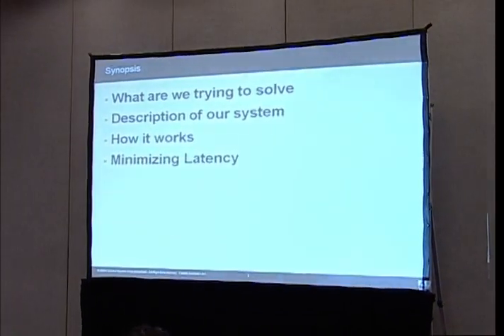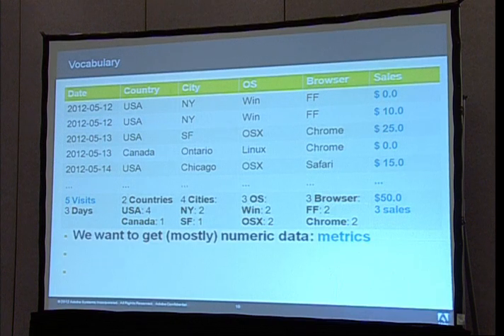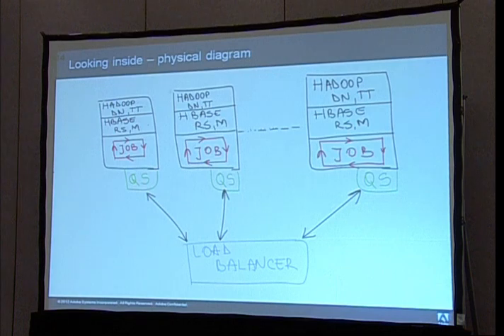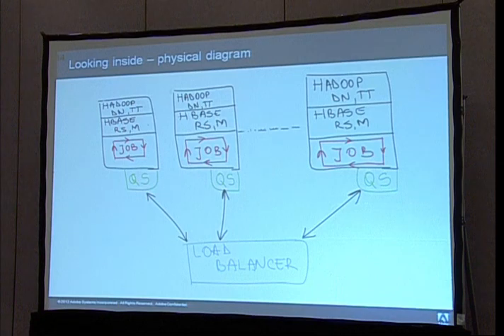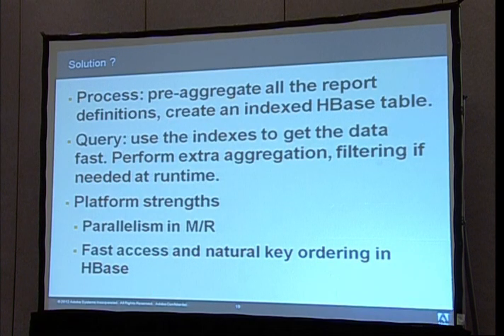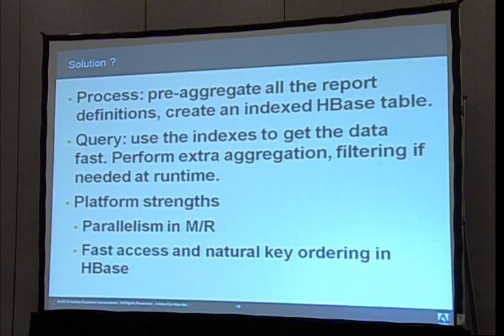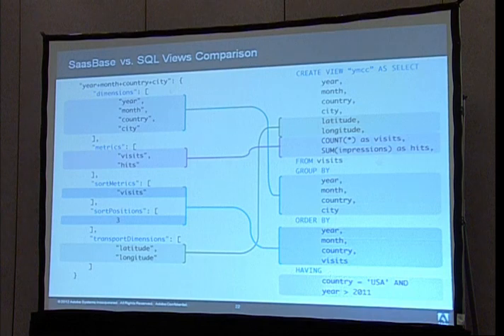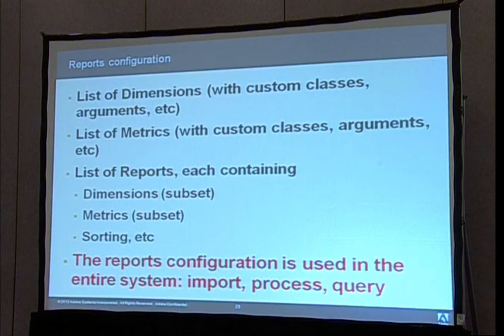Low Latency "OLAP" with Hadoop and HBase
We use "SaasBase Analytics" to incrementally process large heterogeneous data sets into pre-aggregated, indexed views, stored in HBase to be queried in realtime. The requirement we started from was to get large amounts of data available in near realtime (minutes) to large amounts of users for large amounts of (different) queries that take milliseconds to execute. This set our problem apart from classical solutions such as Hive and PIG. In this talk I`ll go through the design of the solution and the strategies (and hacks) to achieve low latency and scalability from theoretical model to the entire process of ETL to warehousing and queri